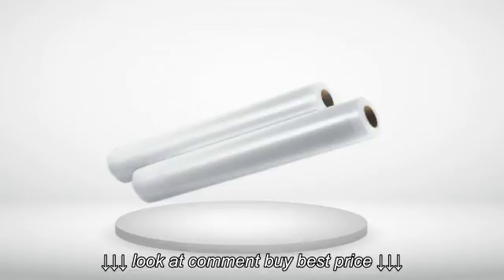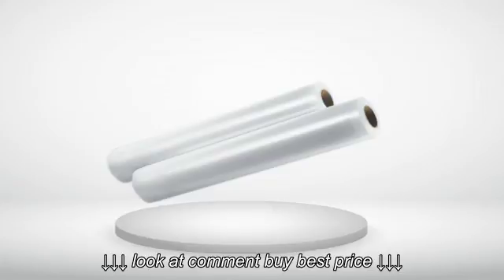Seal A Meal 12 Inch by 12 Foot Rolls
Seal A Meal 12 Inch by 12 Foot Rolls, Seal A Meal 12 Inch by 12 Foot Rolls